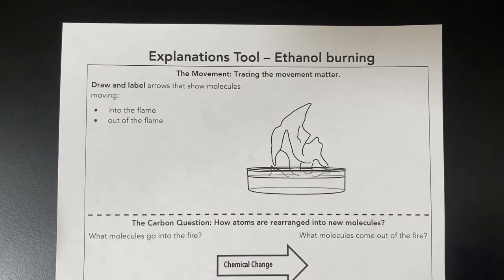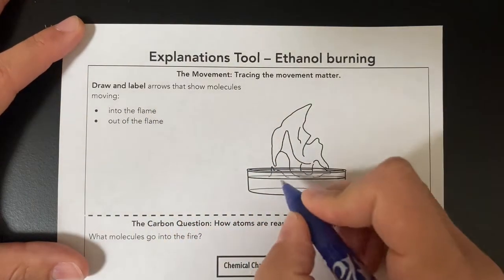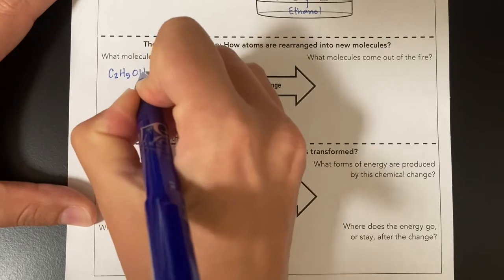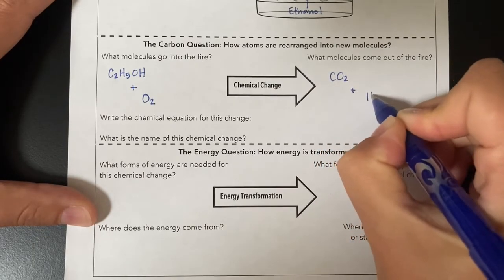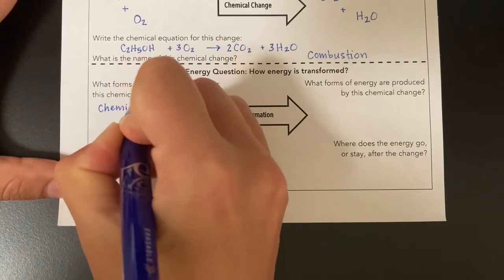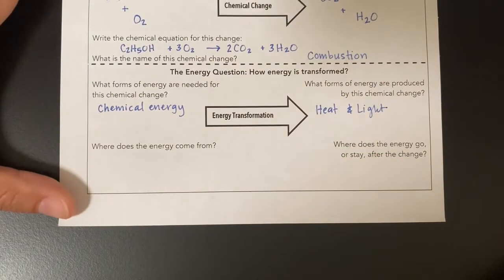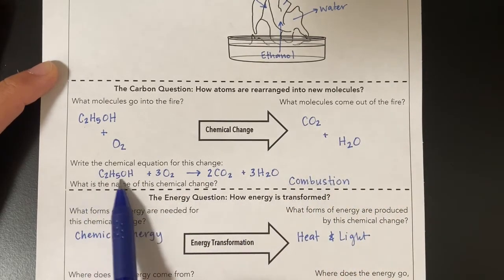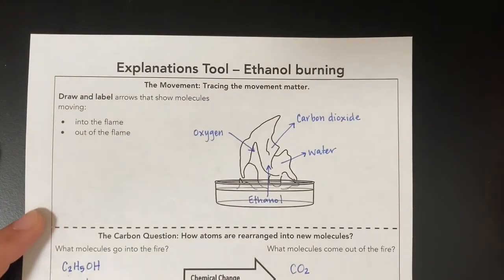Ethanol Burning Tool